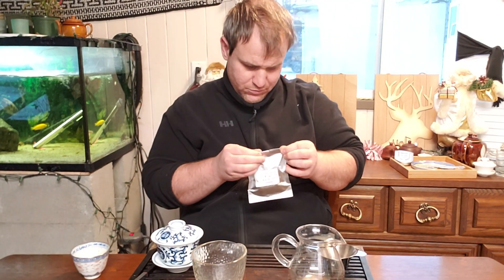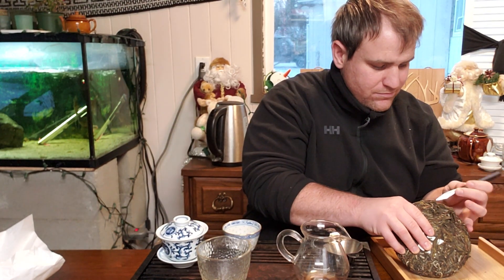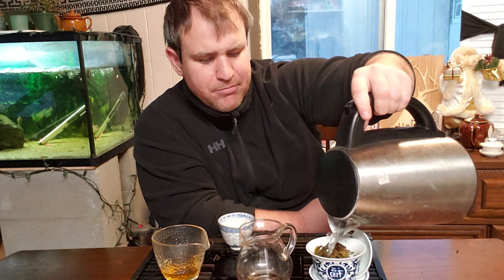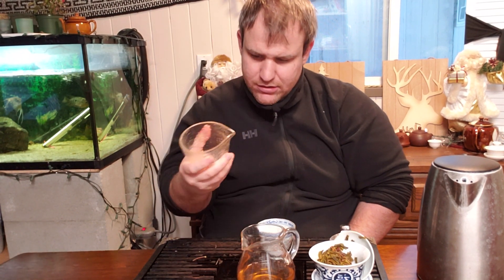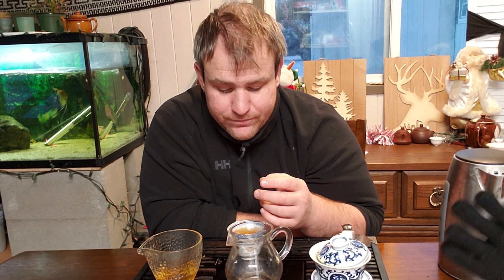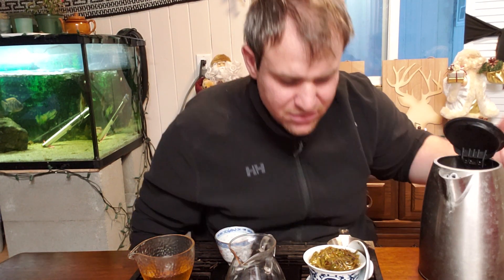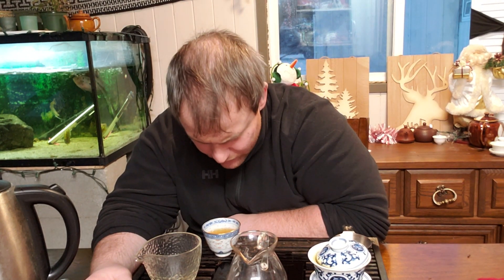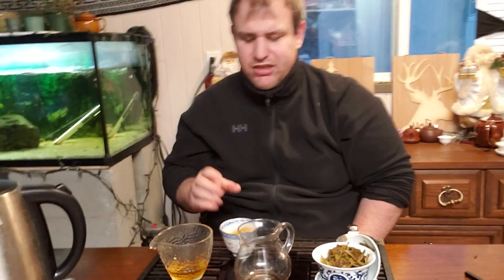Drinking Yunnan Sourcings "X,Y" Blend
This was a very potent puerh with an exeptional mouth sensation. Taste reminded me somewhat of the 2019 impression but this one seems stronger. you can purchase this tea